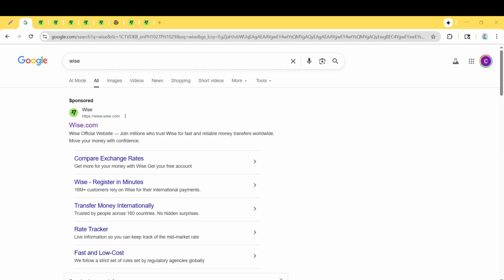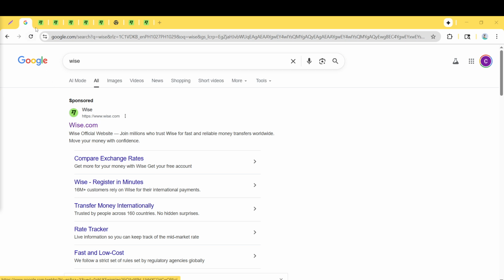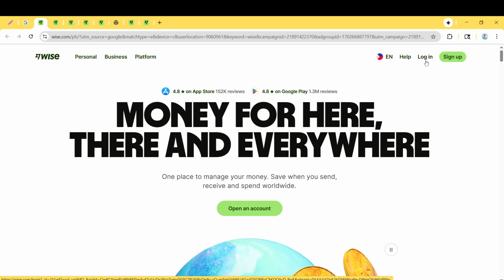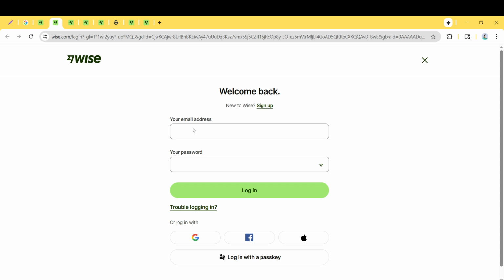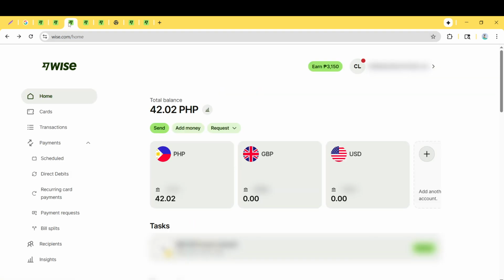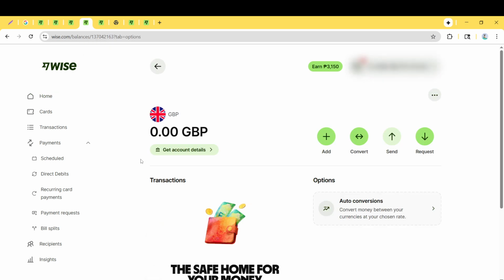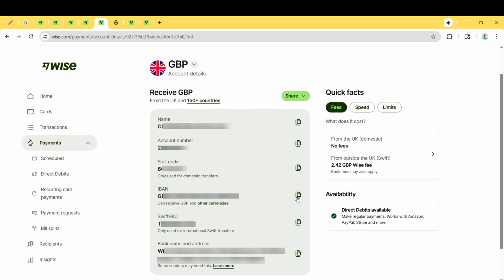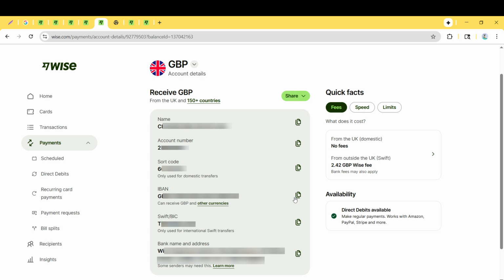How to Get IBAN Wise [2026 Full Guide]